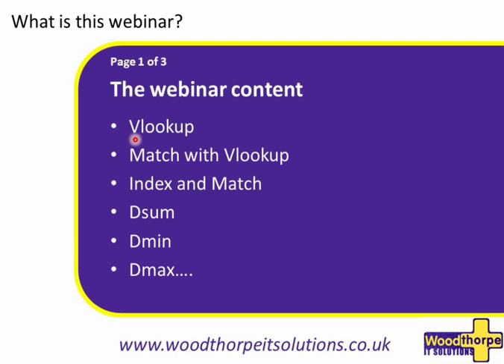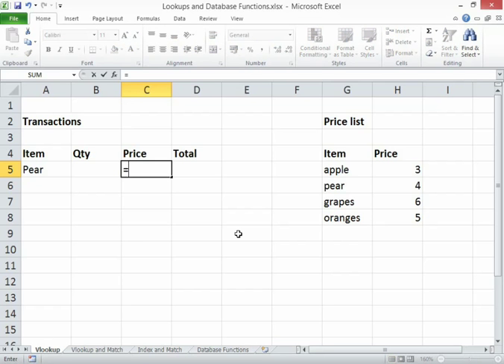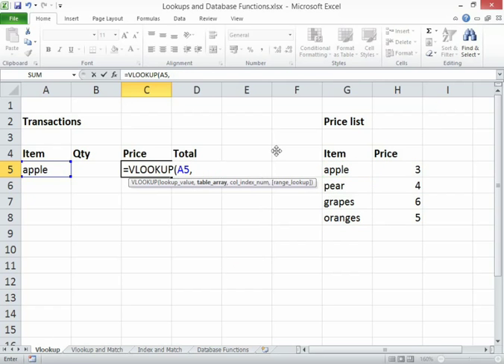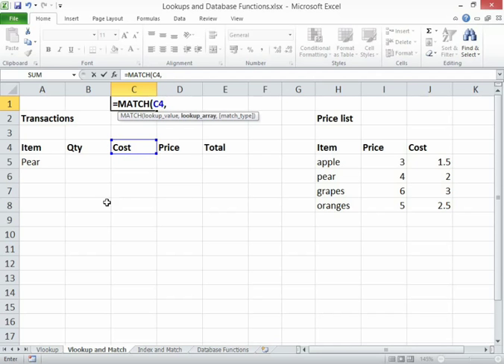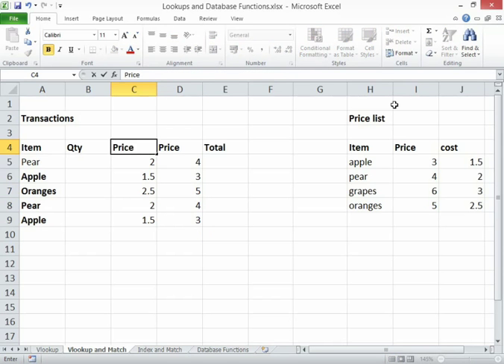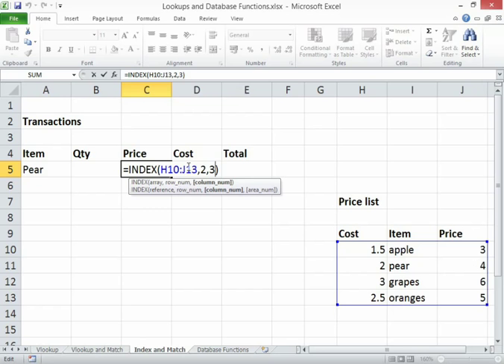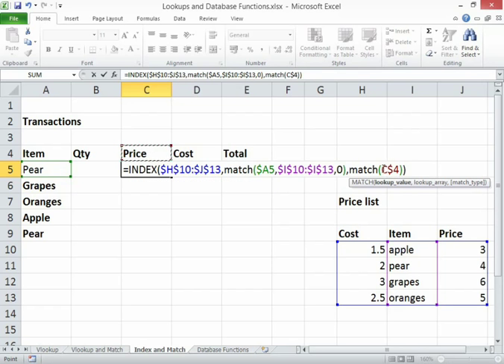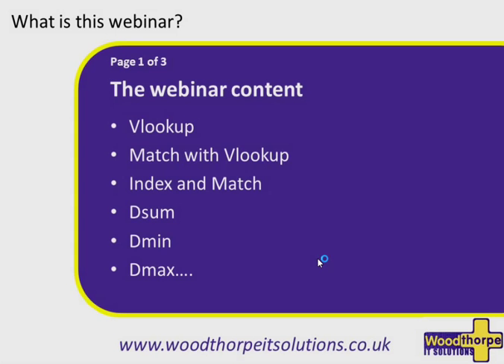Excel Lookups and Database Function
This video explains how to use the following, it is a recording of webinar I delivered to a customer:

Vlookup
Match
Index
Dsum
Dmin
Dmax...

A little more about us...

Woodthorpe IT Solutions specialise in delivering onsite Microsoft Office training and providing consultancy support to businesses. We are a small and dedicated team who travel the length and breadth of the country providing our service. We have worked, and continue to work for companies such as Burberry, DeBeers, LVMH, John Lewis, Asics and many more.